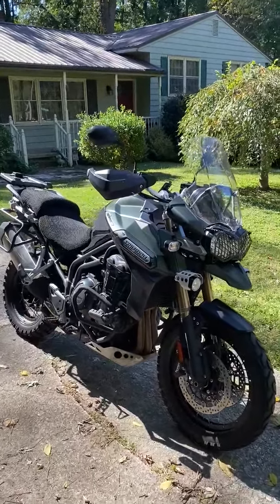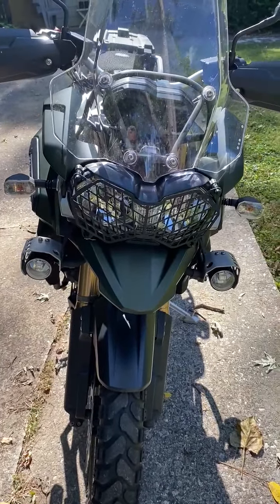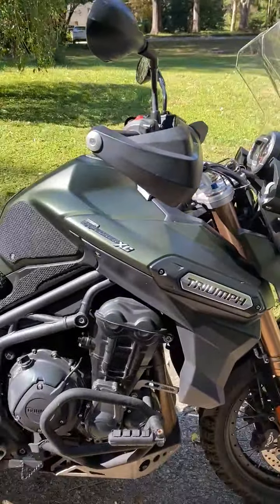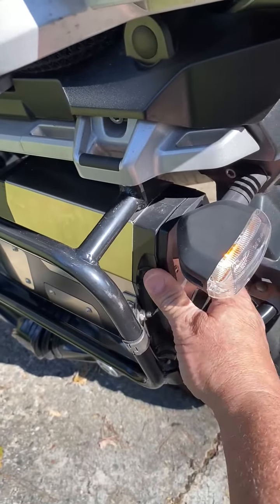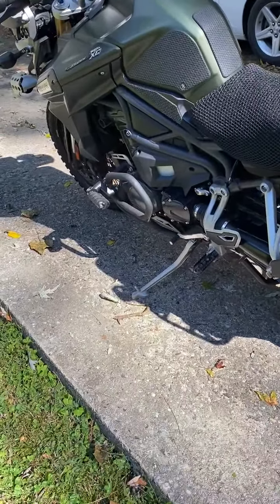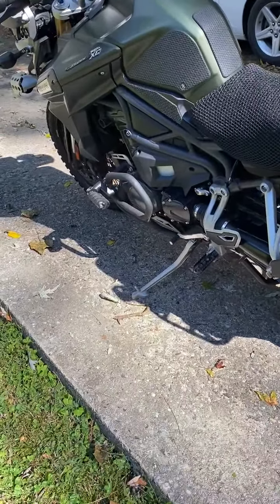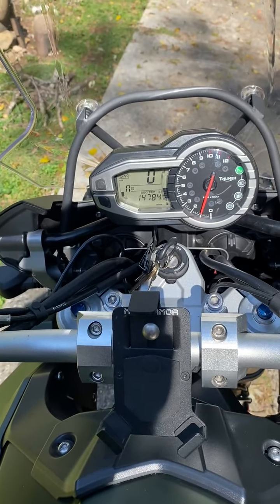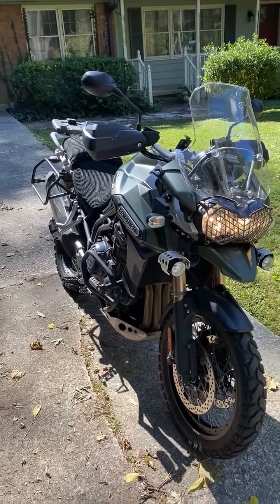2014 Triumph TIGER EXPLORER XCA in Raleigh NC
2014 Triumph TIGER EXPLORER XCA in Raleigh NC for sale on cycletrader.com